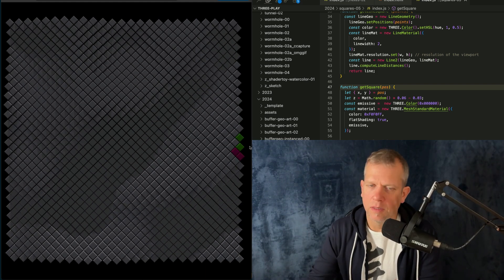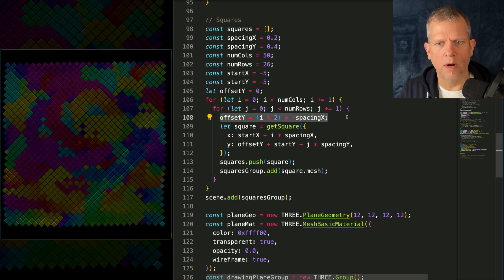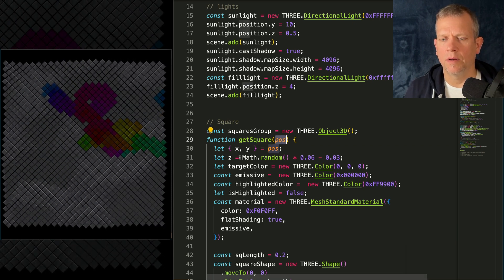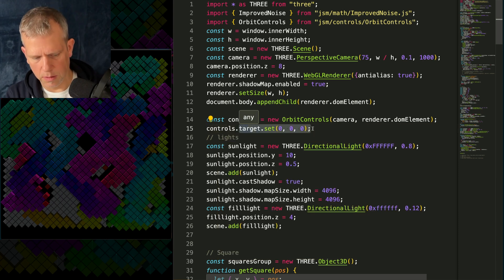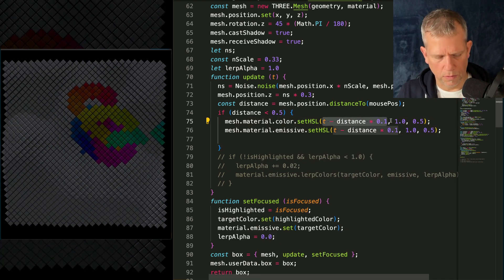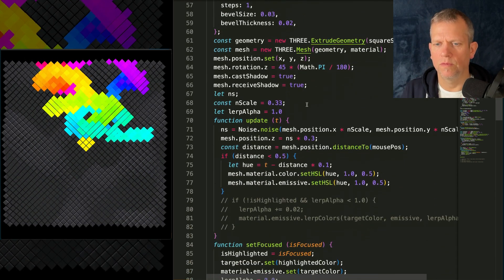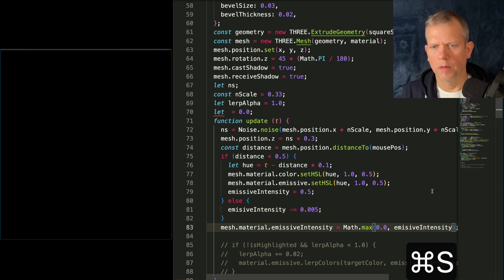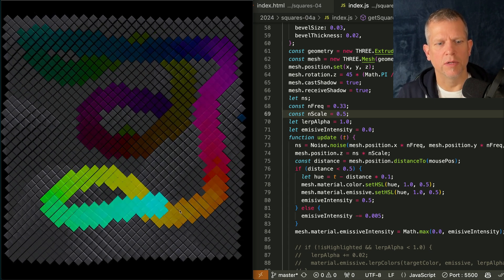Three.js Painting Effects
Let's explore painting with the mouse to create some unique 3D effects